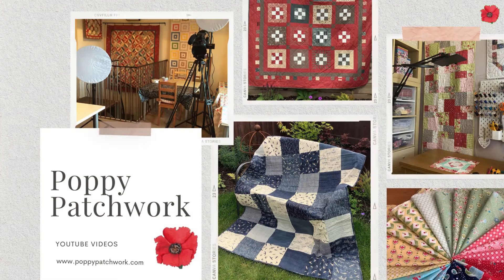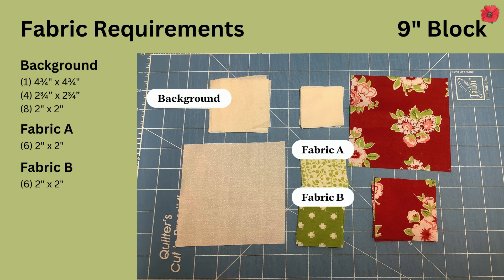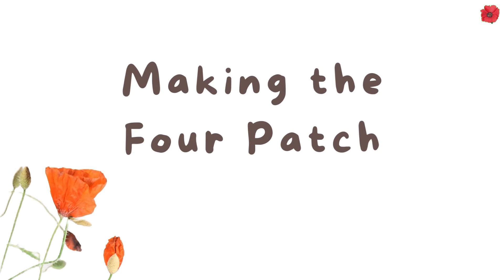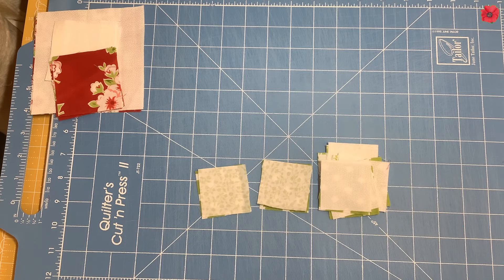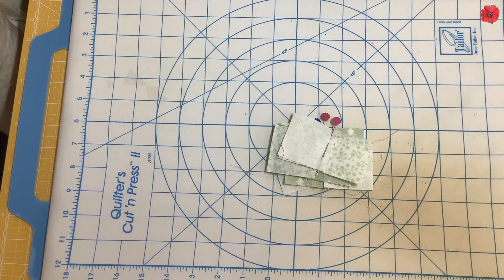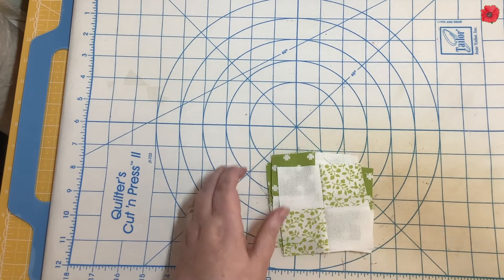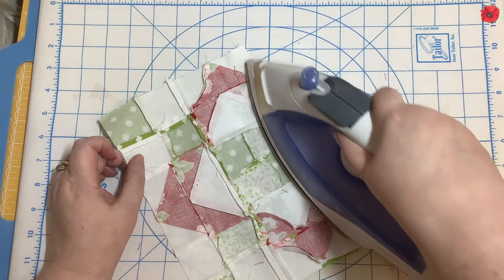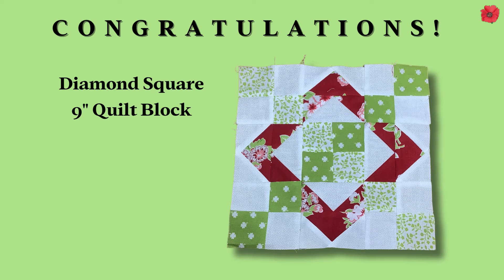How to make the Diamond Square Quilt Block ◈ Free Quilting Tutorial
Learn how to make the Diamond Square quilt block, from the Poppy Patchwork Quilt Block Tutorial series.

Hello and welcome to today's patchwork and quilting tutorial video.
This quilt block looks more complicated to make than it really is.

Jayne

🔥 LET'S MAKE A QUILT BOOK - includes photographs and step-by-step instructions to help you make your very own quilt. Ideal for beginners or advanced.

▶ ABOUT ME ◀
Jayne from Poppy Patchwork is an avid quilter. For many years, Jayne ran patchwork and quilting courses from her own fabric shop in the UK and is now enjoying passing on her quilting tips to you in her YouTube videos, books, and quilting patterns.